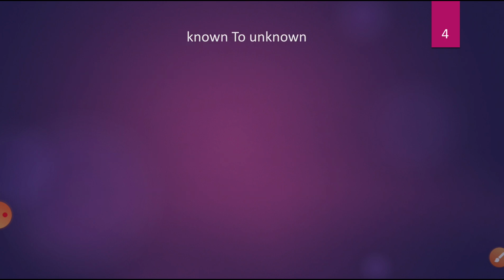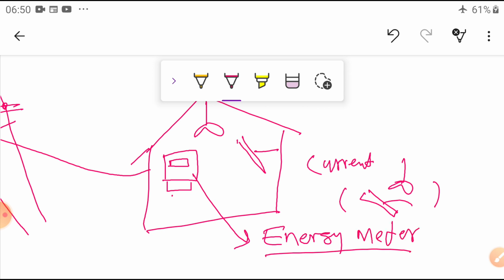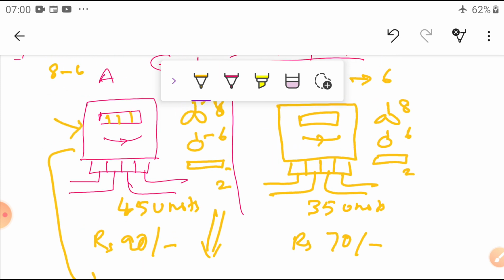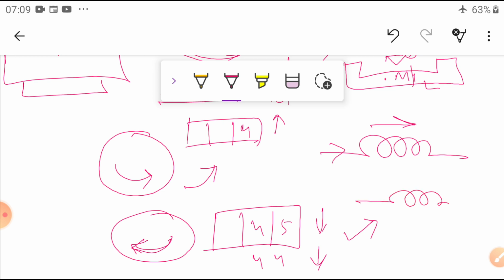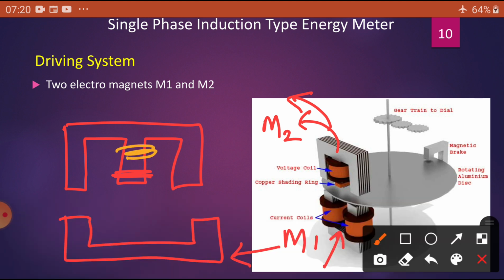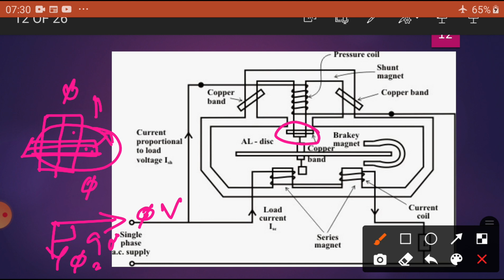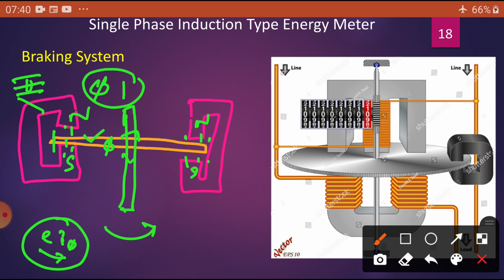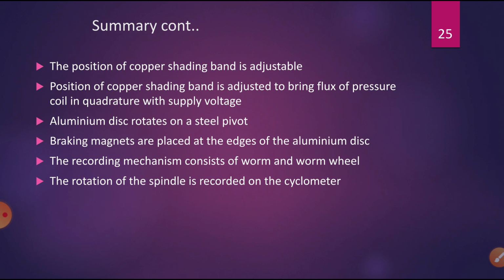Basics of Energy meter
Different parts of a Energy meter